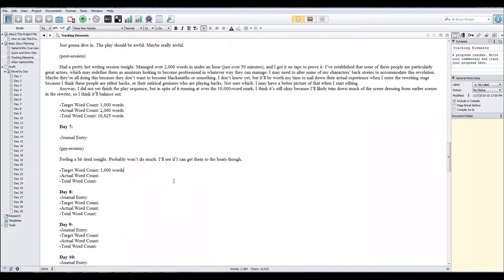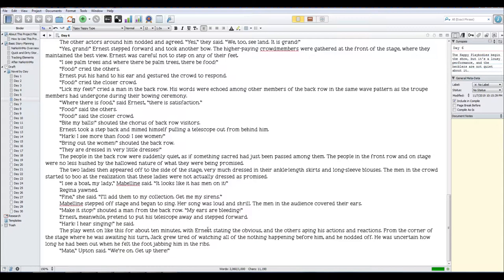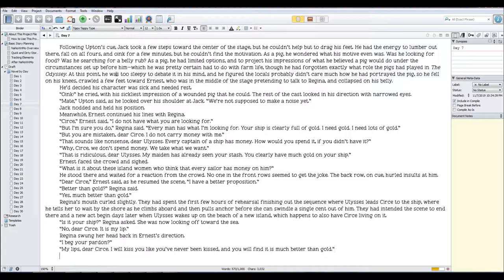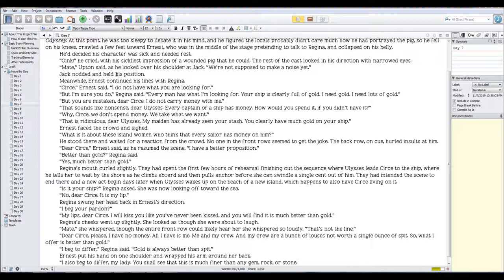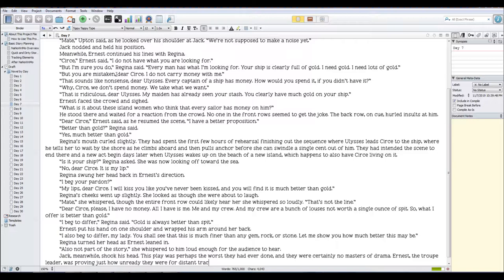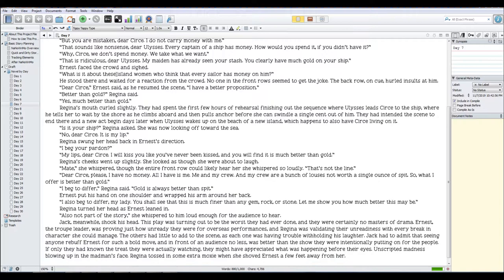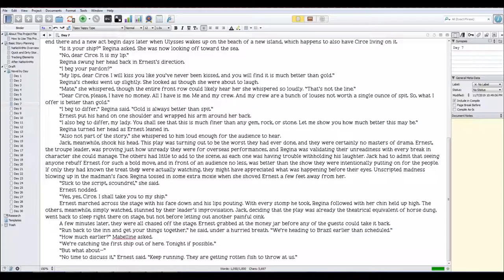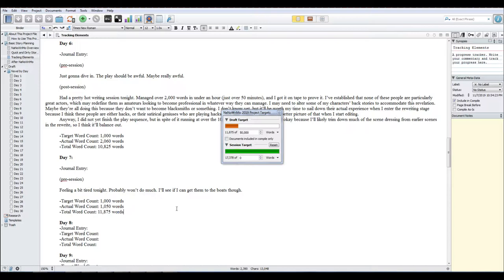Writing a Scene in Scrivener: NaNoWriMo 2019 (Day 7)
A new series for NaNoWriMo 2019 where we'll spend 30 days writing a book in public. Check back daily for new installments.

Story: Washed Up: A Pirate Adventure
Genre: Adventure/Thriller
Software: Scrivener

If you're a Scrivener user (or plan to be) and you want to use the same templates I'm using, please check out the following links: